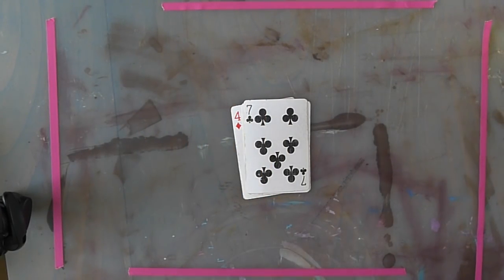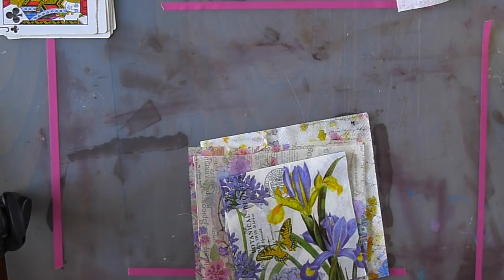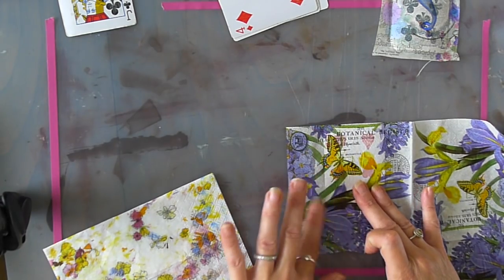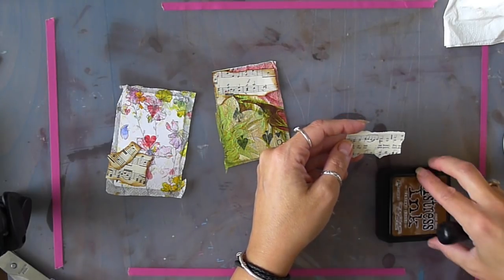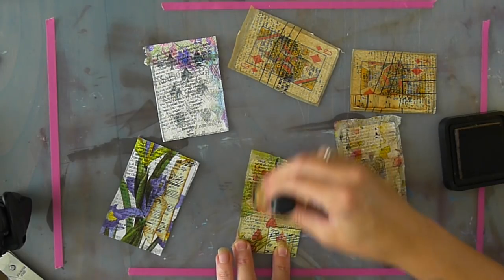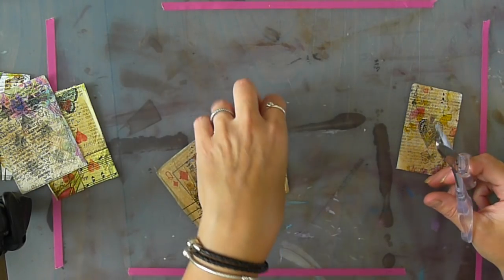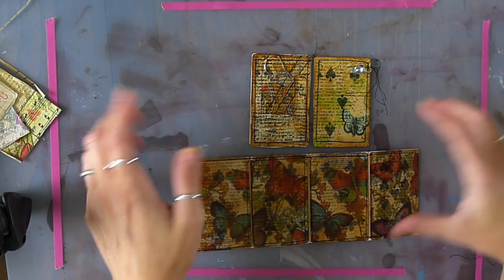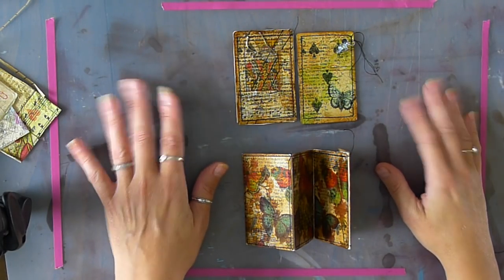Altered Playing Card Tutorial - How I Do It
I was so nervous making this tutorial, there are lots of them out there.  This is just how I do it!